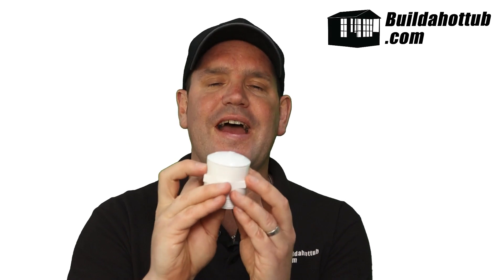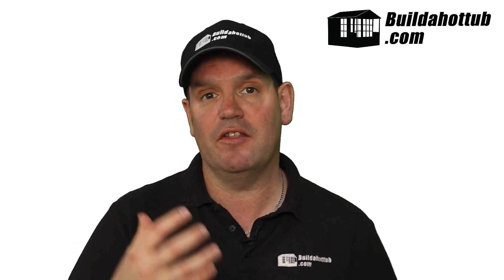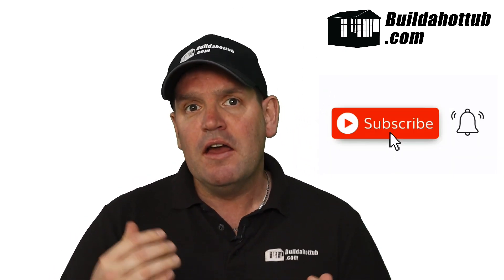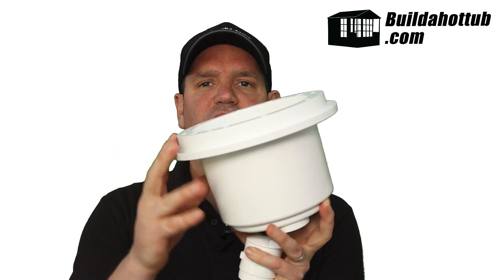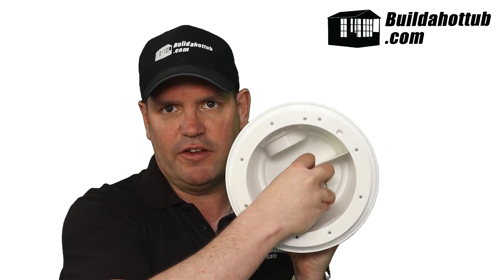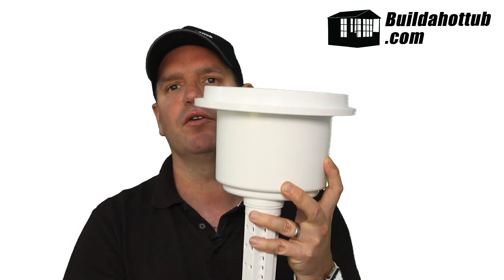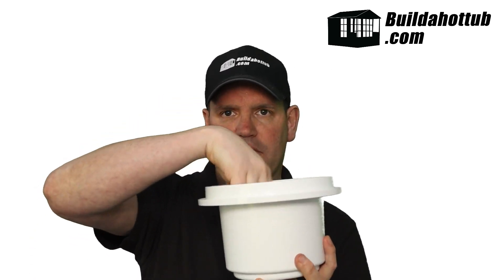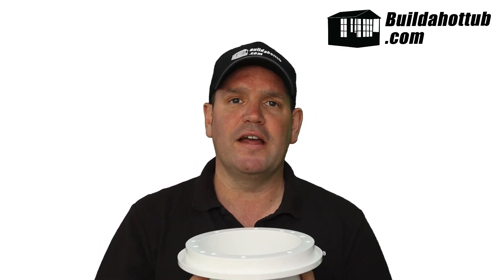How to install a Hydrostatic Relief Valve in your Pool or Hot Tub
To install a hydrostatic relief valve in your pool or hot tub may sound like a complicated process. With a complicated name can come a lot of confusion. Hopefully in this video, with my help you will be able to get your head around exactly what you need to do. You will quickly realise that it is not as complicated as it sounds.

What is a Hydrostatic Relief Valve?

A hydrostatic relief valve for a swimming pool to hot tub is a different type of device compared to the one used in marine and offshore industries.

In this context, the hydrostatic relief valve is a safety device designed to prevent damage to a swimming pool or hot tub caused by hydrostatic pressure build-up. Hydrostatic pressure can occur when the water table in the ground rises due to heavy rain or flooding, and the pressure can push up against the pool or hot tub's floor, causing it to crack or lift out of the ground.

The hydrostatic relief valve is typically installed at the lowest point of the pool or hot tub's floor and is designed to automatically open if the hydrostatic pressure exceeds a predetermined level. This allows water to enter the valve and equalize the pressure, preventing any damage to the pool or hot tub.

Why do I need to install a Hydrostatic Relief Valve?

You need a hydrostatic relief valve in your pool or hot tub as a safety feature to protect against potential damage caused by hydrostatic pressure build-up. Hydrostatic pressure occurs when the water table in the ground rises due to heavy rain or flooding, and the pressure can push up against the pool or hot tub's floor, causing it to crack or lift out of the ground.

If the pressure builds up to a critical level, the pool or hot tub can become buoyant and lift out of the ground, which can cause serious damage to the structure and potentially injure anyone nearby. A hydrostatic relief valve is designed to prevent this from happening by automatically opening when the pressure exceeds a predetermined level, allowing water to enter and equalize the pressure. This helps prevent damage to the pool or hot tub and ensures the safety of anyone using or near the structure.

In addition to a hydrostatic relief valve, it's important to ensure that your pool or hot tub is installed correctly and that the water level is maintained at the appropriate level to prevent hydrostatic pressure build-up. Regular maintenance and inspections can also help identify any potential issues before they become a problem.

What components make up a Hydrostatic Relief Valve?

Hydrostatic relief valves come in different shapes and forms – depending on which manufacturer you choose. I am going to explain the installation process here for the model that I supply both in Europe and the USA which is from Certikin.

The first part of the Hydrostatic relief valve is the bottom drain. This forms a key part for the valve as it is actually the housing that surrounds it. This also makes it possible to clean and replace the valve should you need to but remember to empty your pool or hot tub first.

Next is the actual valve itself. This is a normally closed valve, and the water pressure above will help keep the valve closed too. When the pool is empty and there is no pressure on the top of the valve, if the hydrostatic pressure builds up underneath, this valve can open to allow water into the tub or the pool and release the pressure – preventing damage to your tub or pool.

The final part of the hydrostatic relief valve is the water collector. This is a “spike” shaped attachment that is screwed into the base of the lower drain. This will be in direct contact with the dirt and gravel underneath the pool. This should not be concreted in place as that will defeat its purpose.

How do I install a Hydrostatic Relief valve?

The hydrostatic valve and its components need to be installed before you pour the concrete pad or base for your pool. Firstly, you need to assemble the valve. You should use PTFE tape on the joins on both the valve and the water collector. This is because they are screw in connections and we are not going to glue these in place – just in case we need to change them in the future.

To be honest, you could glue in the water collector as that will be underneath the base of the pool and you are not going to be able to get to it without removing the lower drain which you don’t want to do! The hydrostatic valve should not be glued in place in case you need to replace it in the future.

Please see the diagram below. This shows the positioning of the components in relation to the concrete base of your pool or hot tub that you are going to pour. If you are not using the drain as a drain, you can cap off the 2" pipe connection.